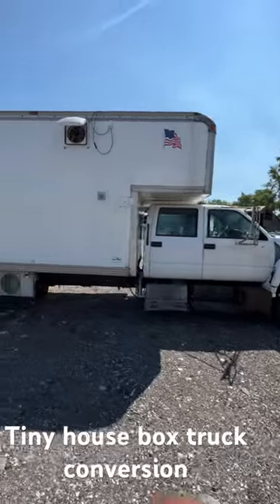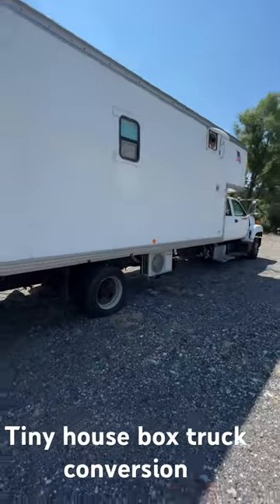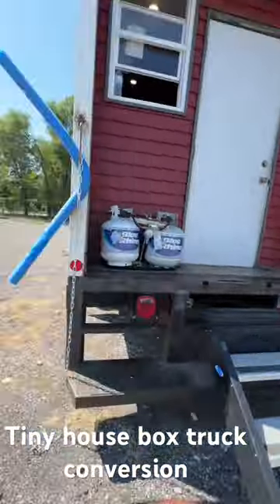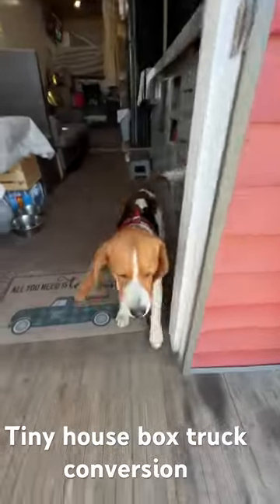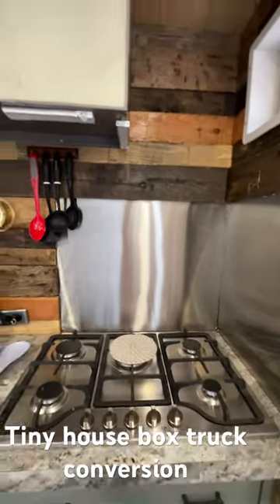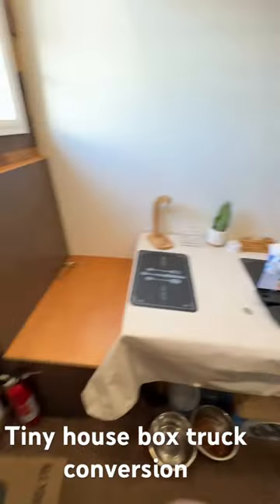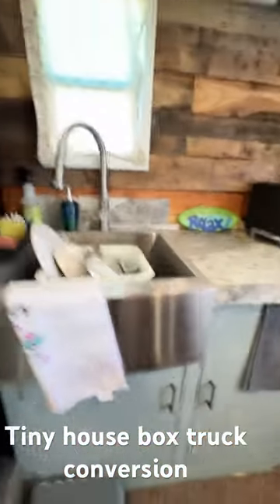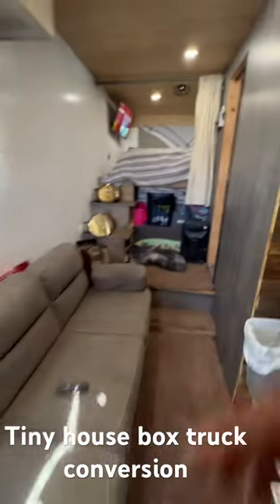Tiny house box truck conversion build. ￼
Tiny house, box, truck, quick tour ￼